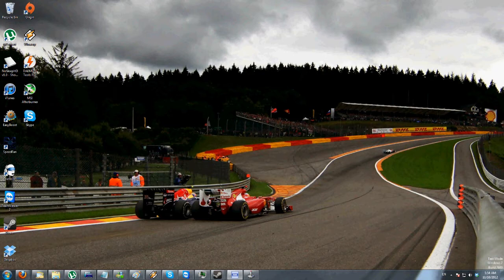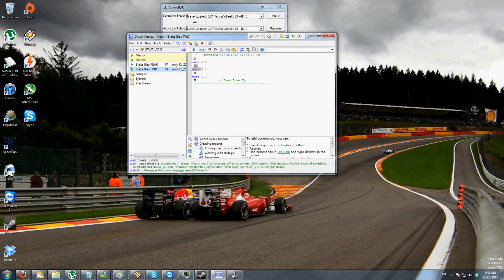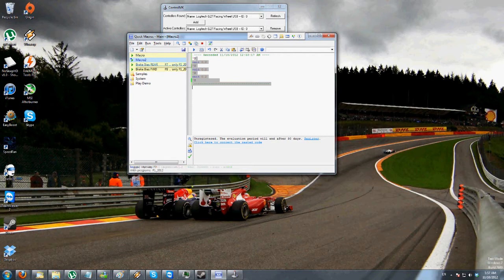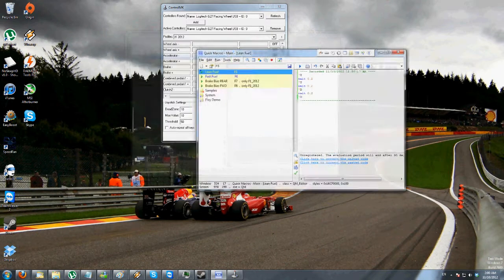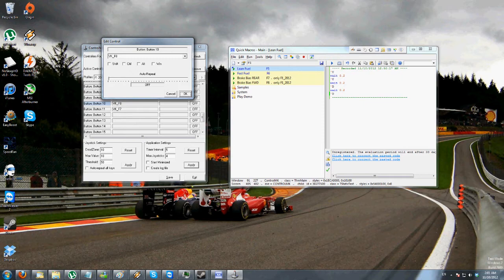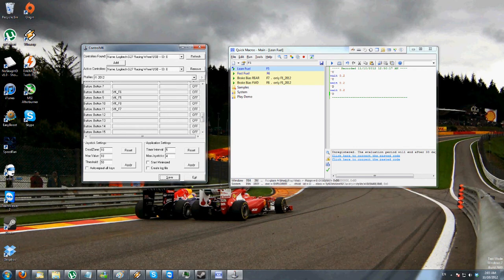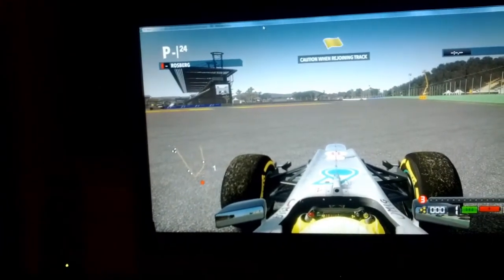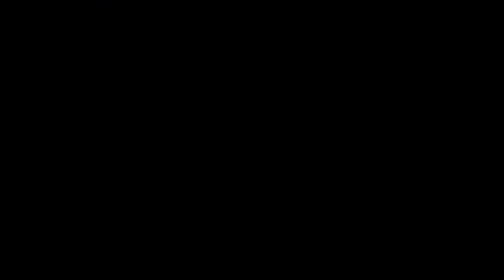F1 2012 Logitech G27 Gear Shifter Binding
Here's a guide to use your otherwise useless G25/27 gear shifter to perform easier Fuel Mixture and Brake Bias setting changes while racing.
Software Required...
Quick Macros Codes

Forward Brake Bias
'D
wait 0.2
'D
wait 0.2
'U
wait 0.2
'U

Rear Brake Bias
'D
wait 0.2
'D
wait 0.2
'D
wait 0.2
'D

Neutral Brake Bias
'D
wait 0.2
'D
wait 0.2
'R
wait 0.2
'R

Rich Fuel Mix
'U
wait 0.2
'U
wait 0.2
'U
wait 0.2
'U

Lean Fuel Mix
'U
wait 0.2
'U
wait 0.2
'D
wait 0.2
'D

Standard Fuel Mix
'U
wait 0.2
'U
wait 0.2
'R
wait 0.2
'R